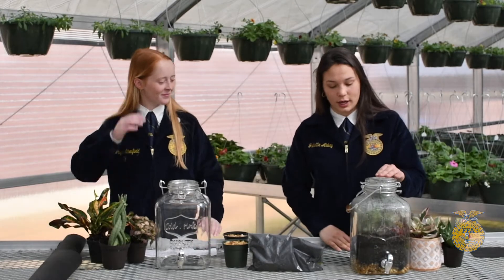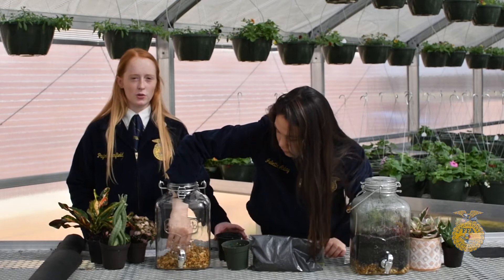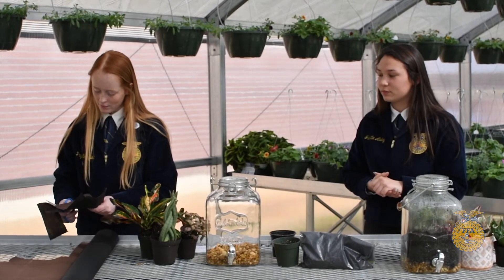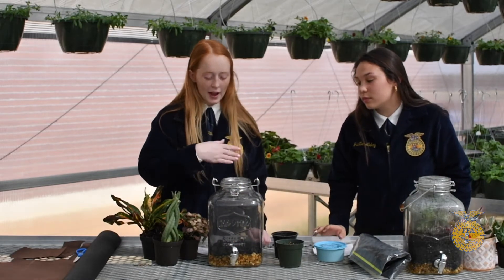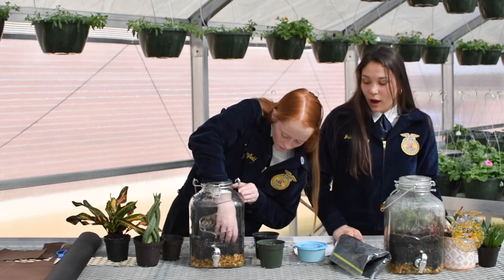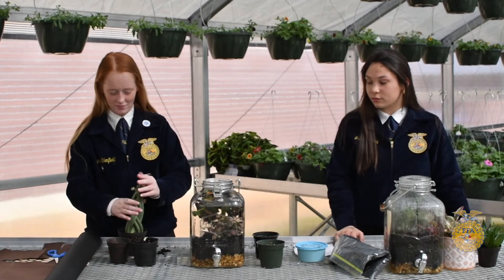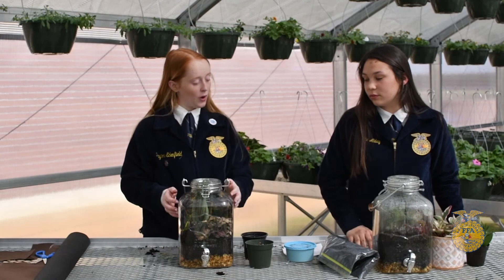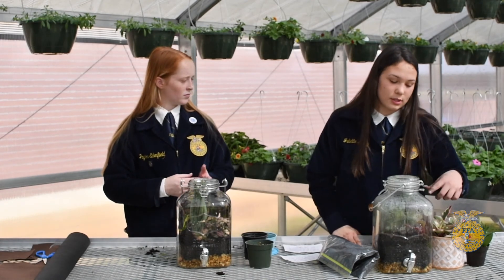Building a Terrarium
Payton Edenfield and Juliette Alday demonstrate how to build a terrarium.